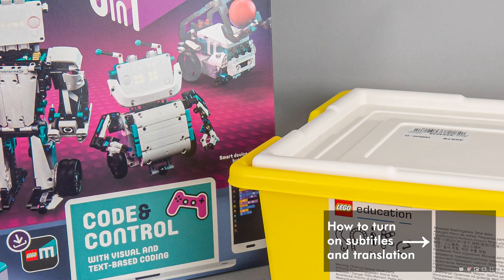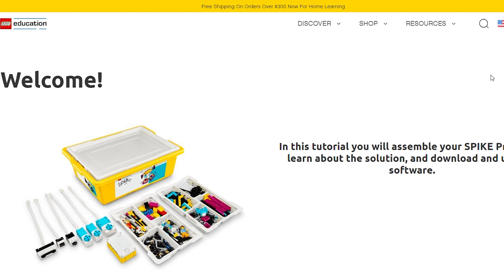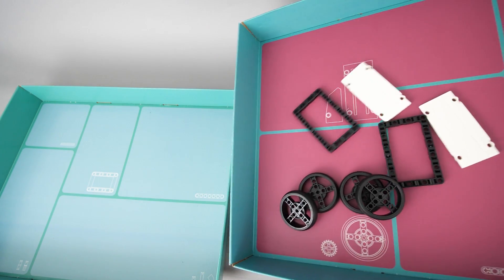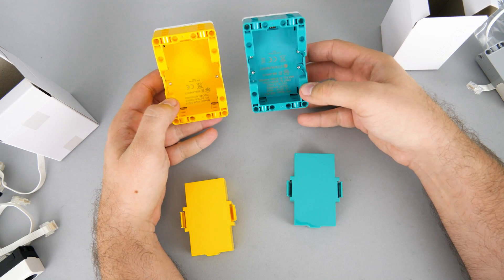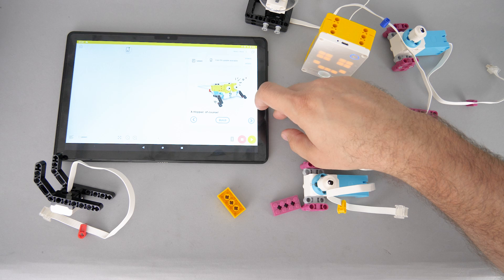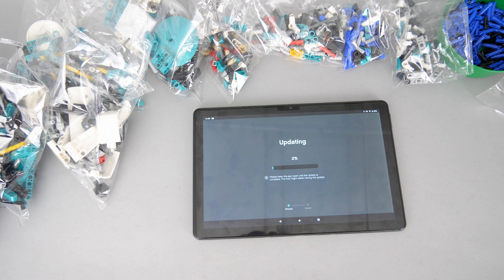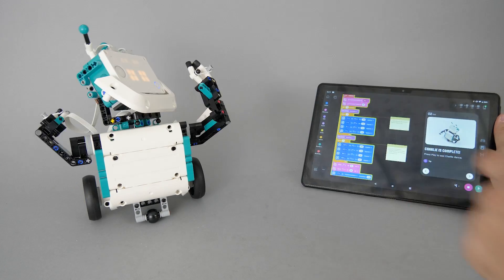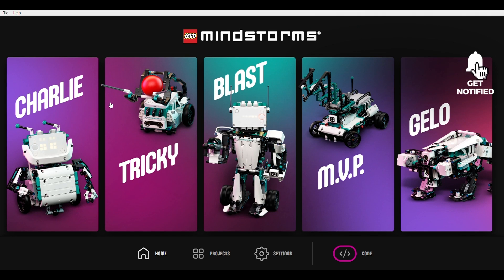LEGO 51515 Mindstorms vs. 45678 Spike Prime - unboxing, concept and first builds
The LEGO Education 45678 Spike Prime set was released last year, and this spring it became available on lego.com as well. The 51515 Mindstomrs Robot Inventor set was just released, and these 2 sets have a lot of things in common. In this video I'll try to show you the similarities and the differences, and who is the target audience for each of them.